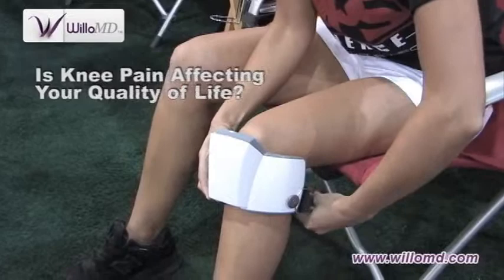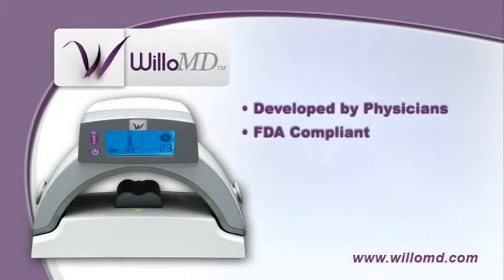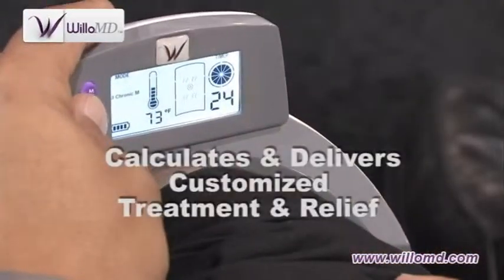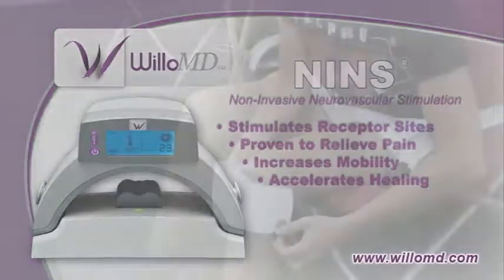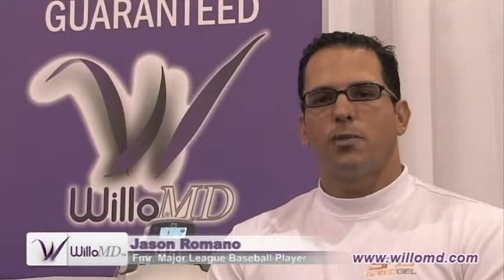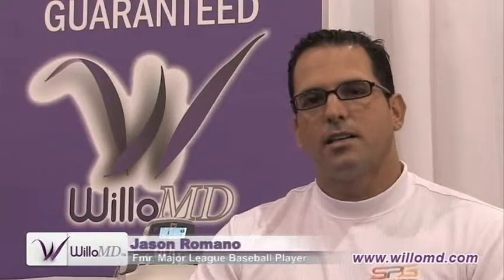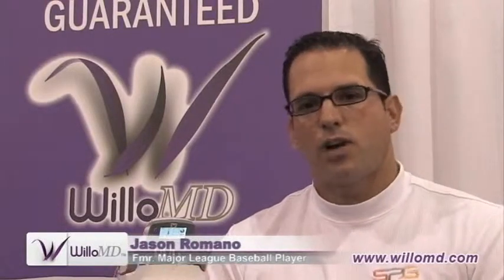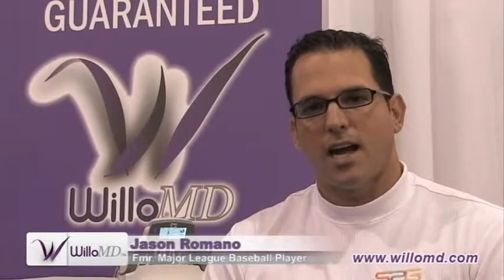Pain Relief Product Video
Video for the a light therapy-based pain relief product. Produced by Roger Hemond Multimedia and Video in Tampa Florida.